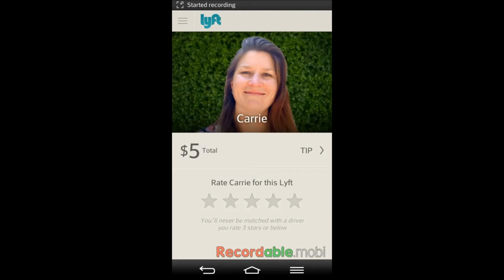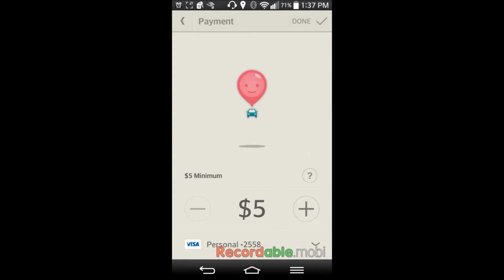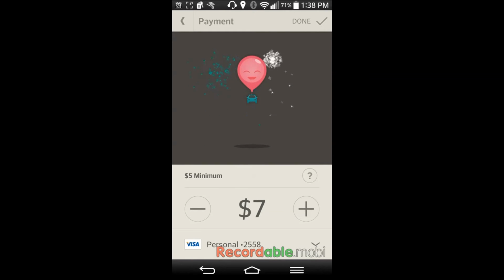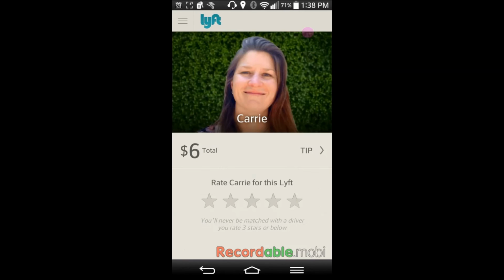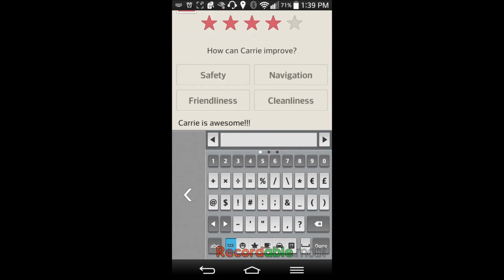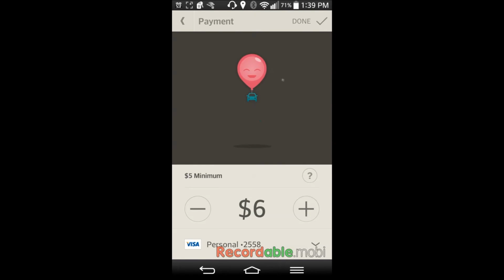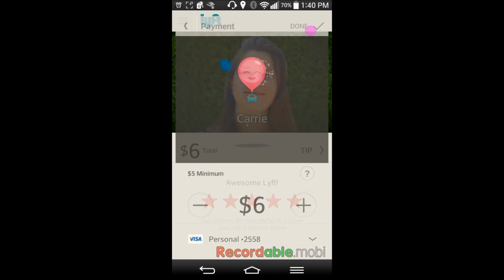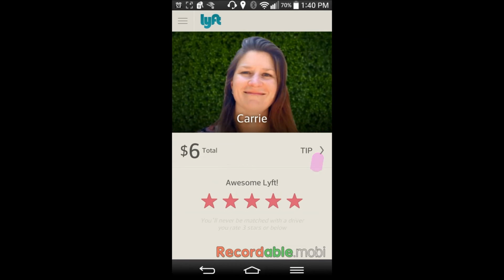Lyft Passenger Payment Screen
How to use Lyft after you take a ride.  Get your first ride free by downloading the app and entering AIRLYFT7 in the Payments screen.